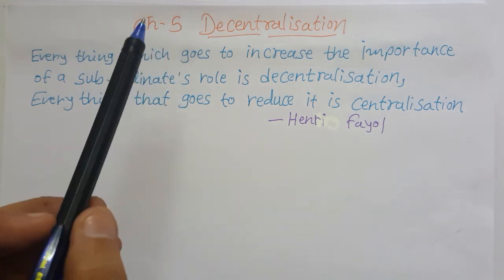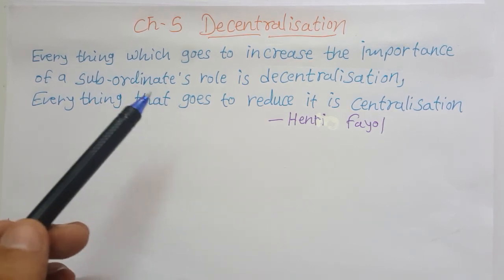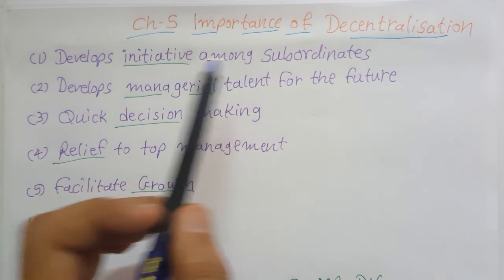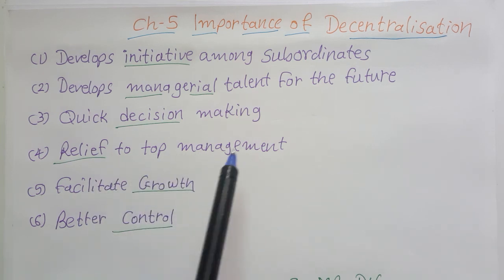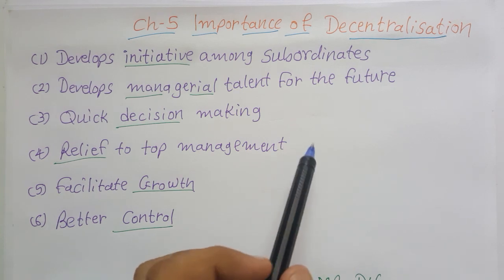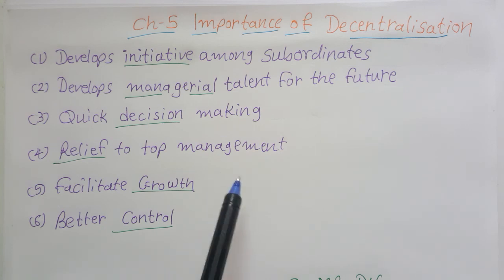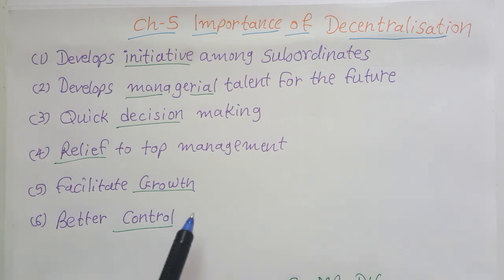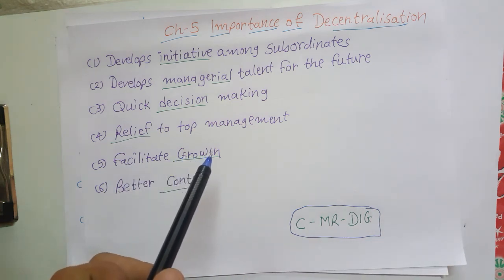Ch 5 Decentralisation and it's importance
Meaning and importance explained